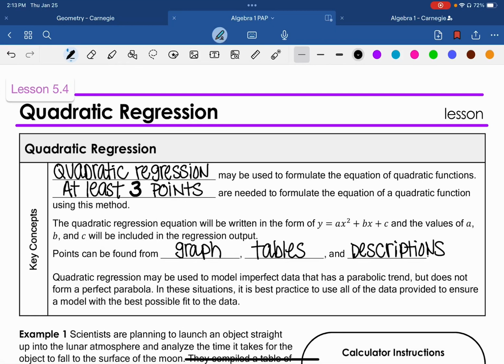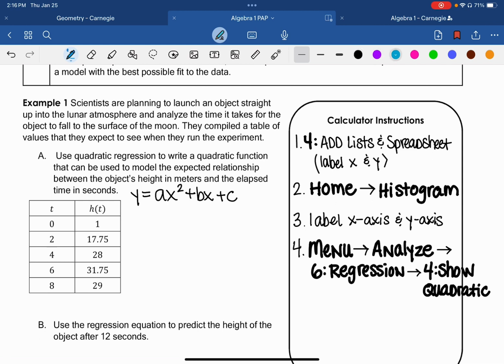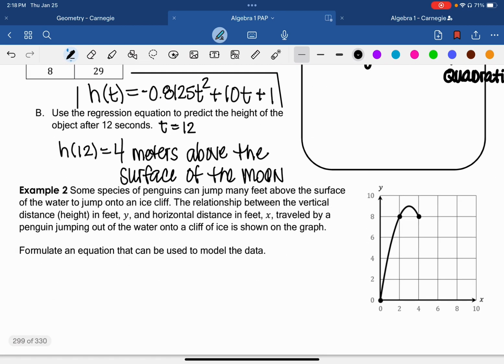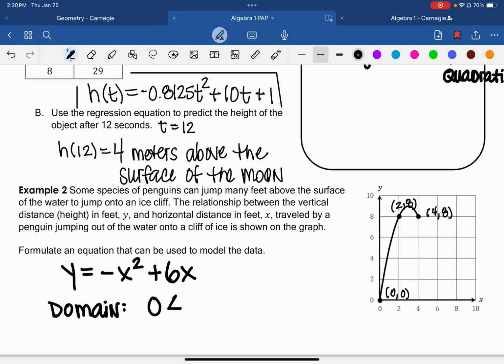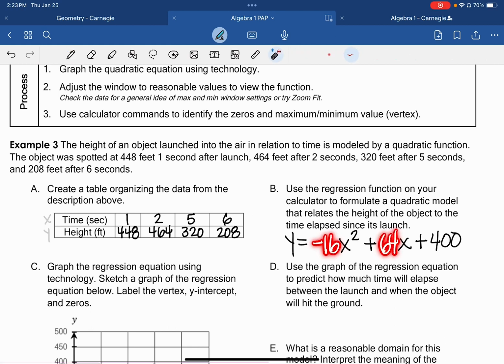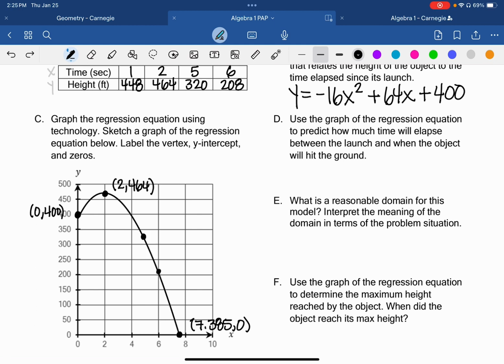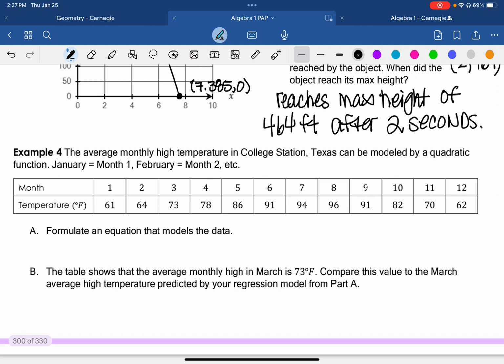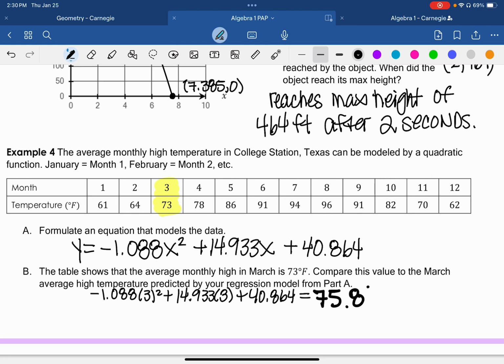PAP Alg1 Lesson 5.4 Quadratic Regression